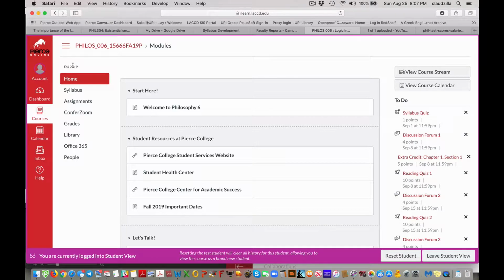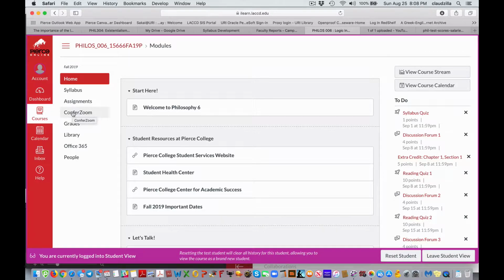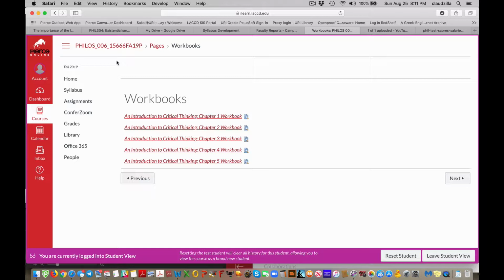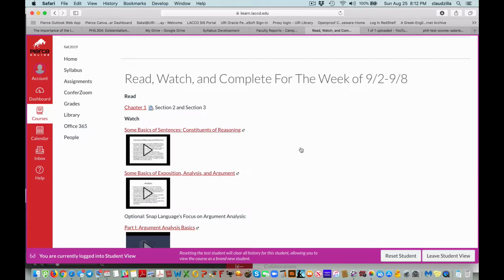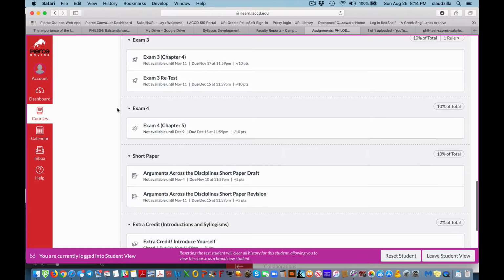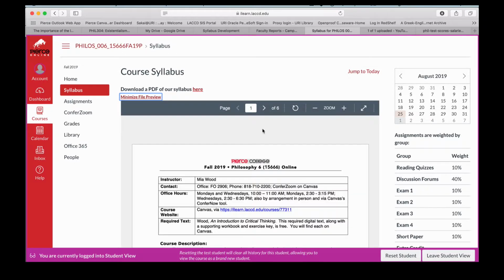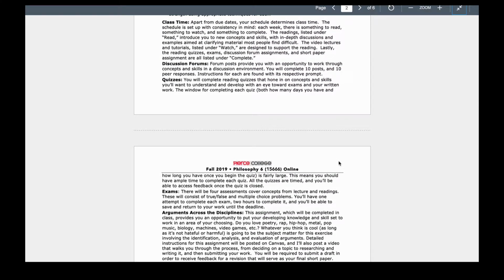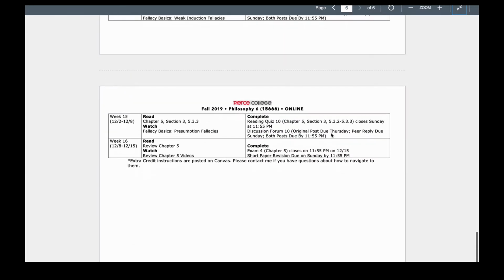Welcome to Philosophy 6: Logic in Practice (Fall 2019)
This video covers the basics of our Canvas course layout and the mechanics and logistics of our work.